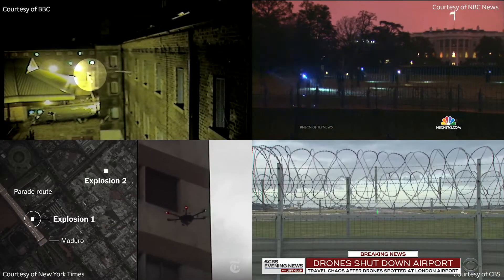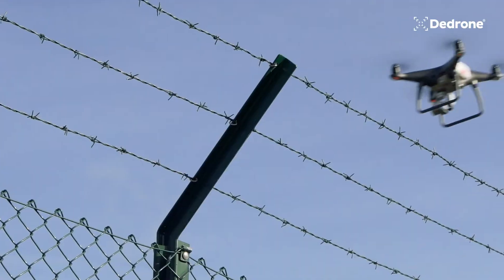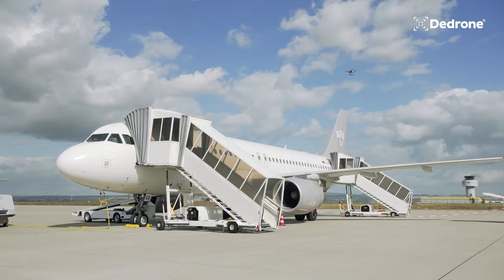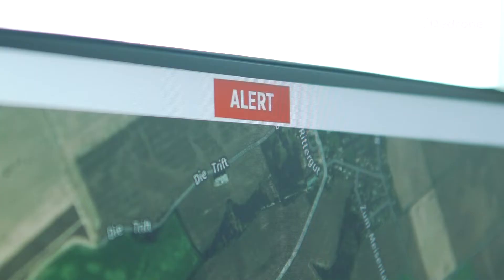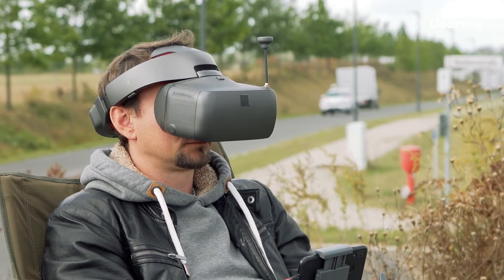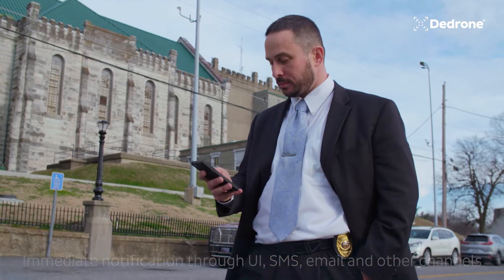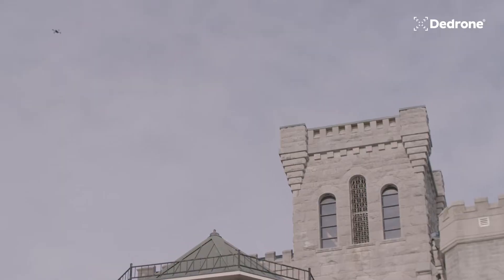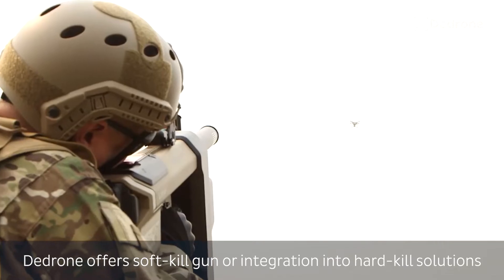How Counter UAS Technology Is Used By Affected Institutions | Dedrone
Drone threats are real! Learn how customers from prisons to stadiums talk about how Dedrone's best-in-class services make them the top counter-drone company.